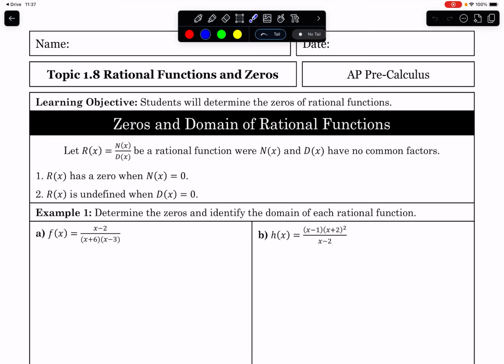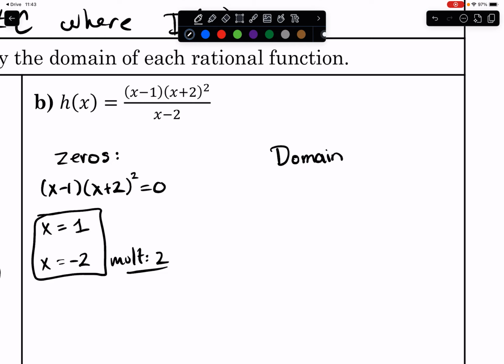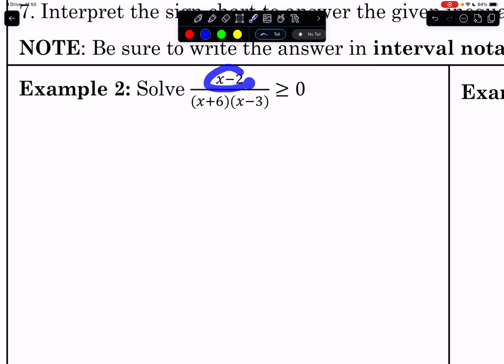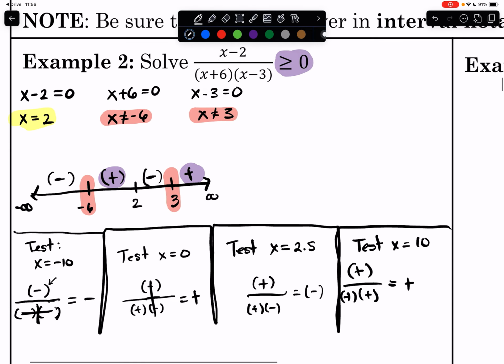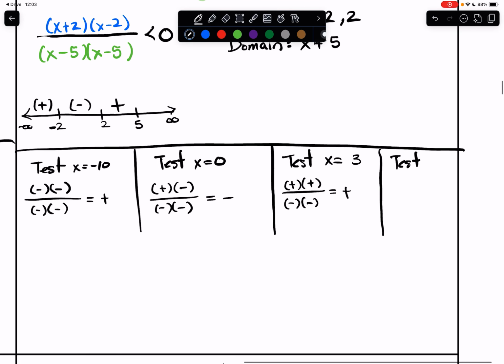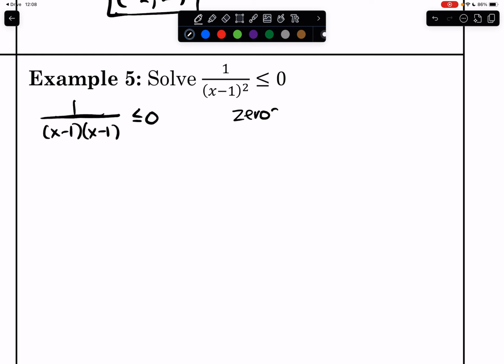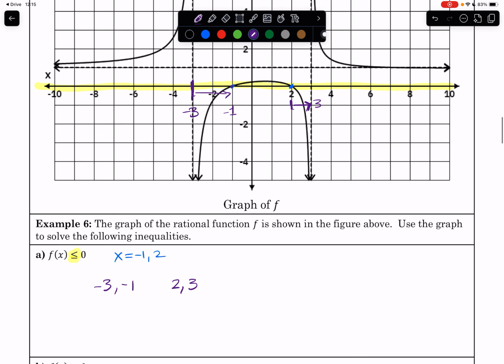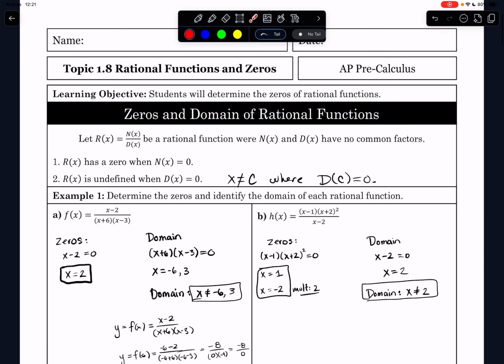1.8 Rational Functions and Zeros